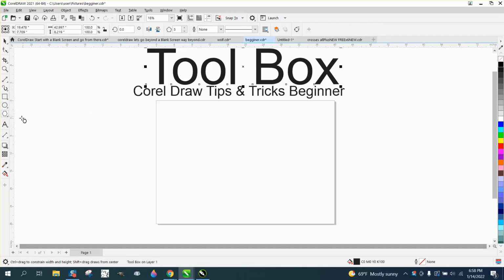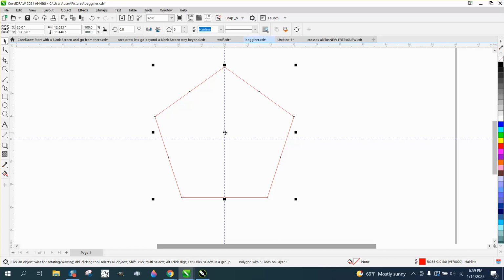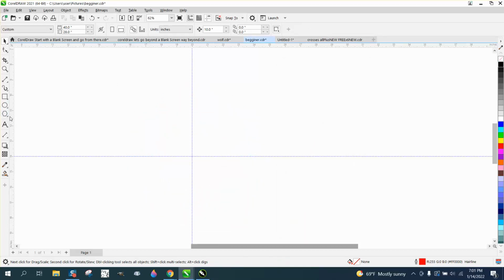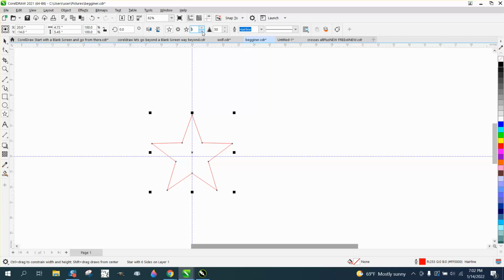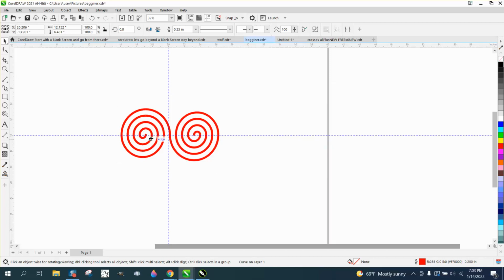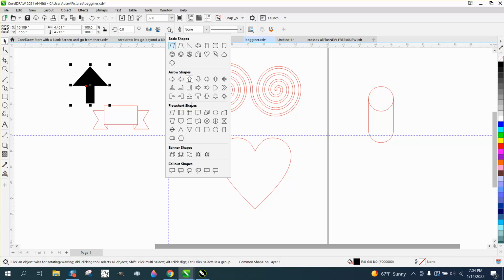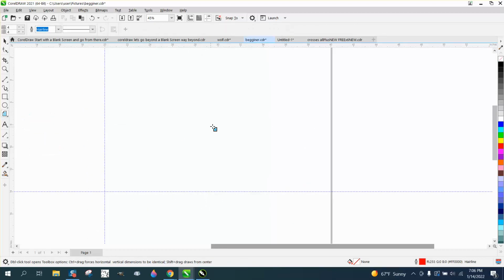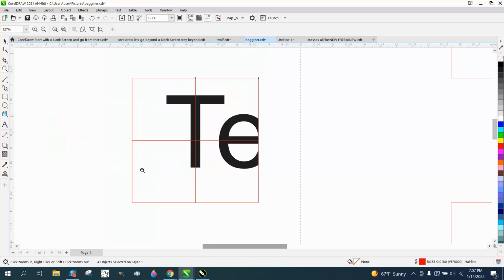Corel Draw Tips & Tricks Beginner Part 7 Tool Box